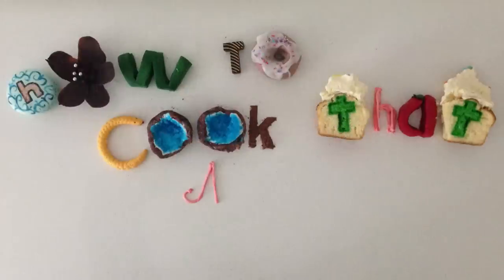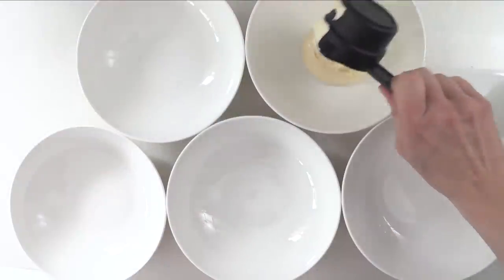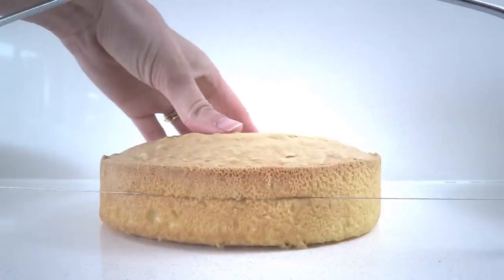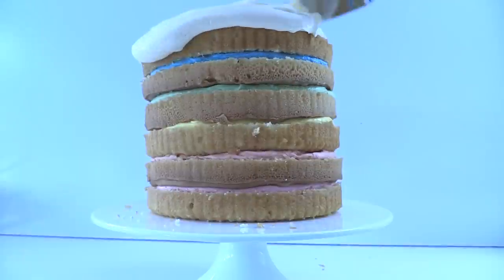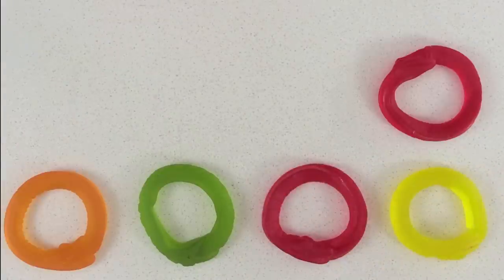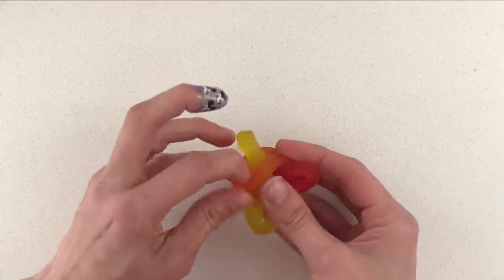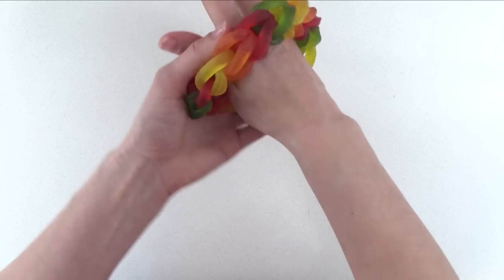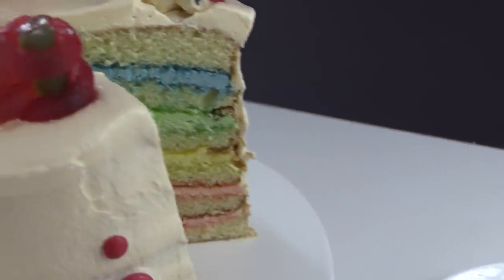Rainbow Loom Band Cake HOW TO COOK THAT Ann Reardon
Hi I am Ann, How to Cook Join me for creative cakes, chocolate & desserts.

MUSIC BY: SET SAIL used with permission, check out their other songs on iTunes... SEND MAIL TO
Ann Reardon
Australia 3116